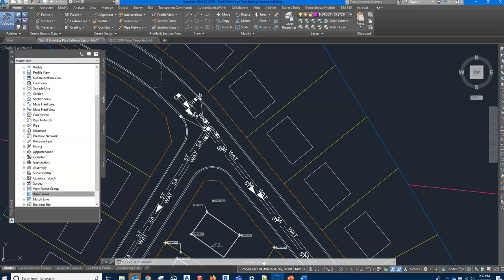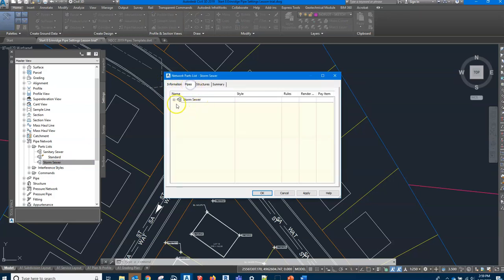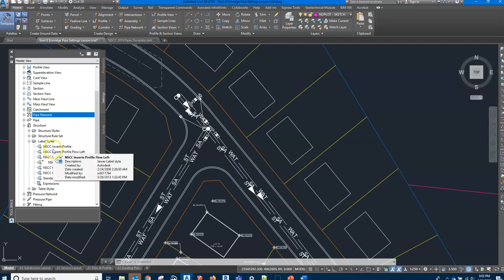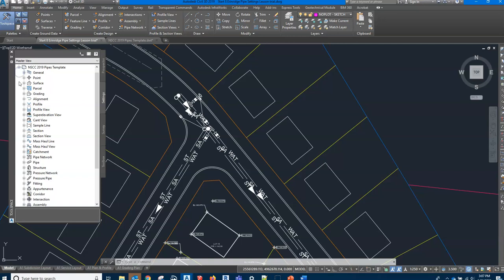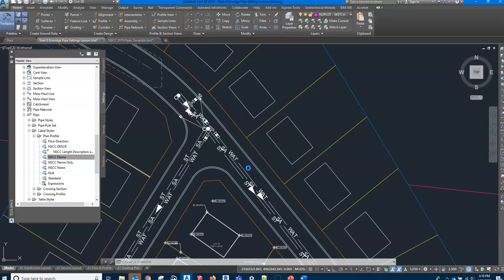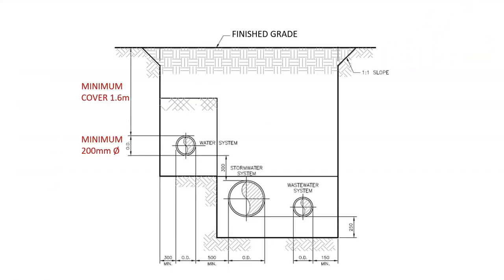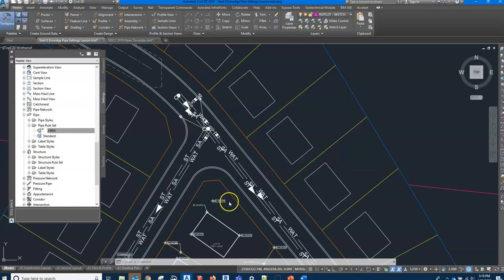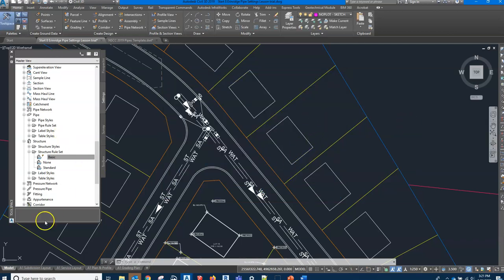Pipe Network Settings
Settings for Pipe Network